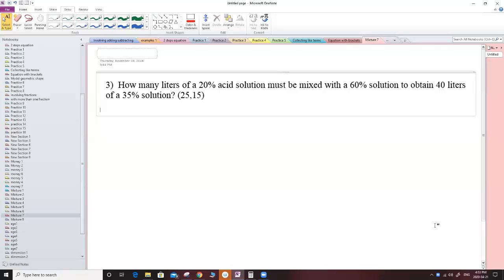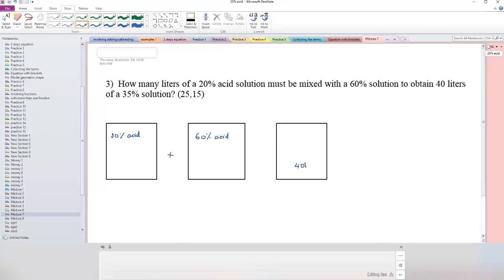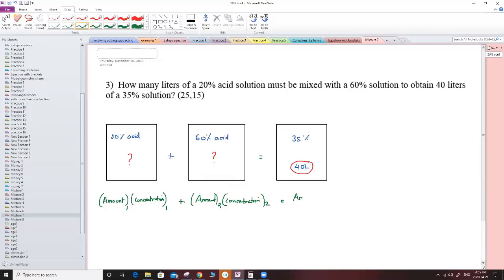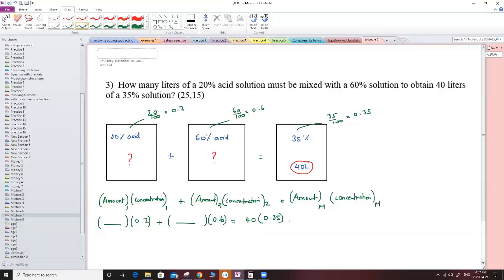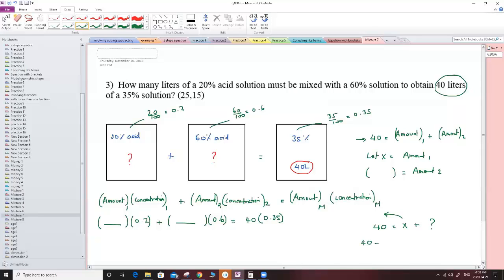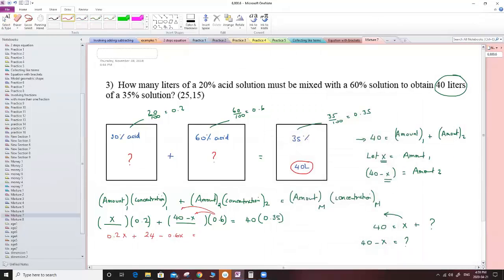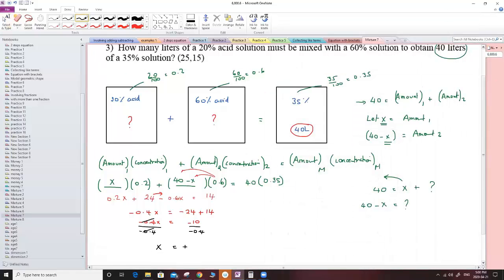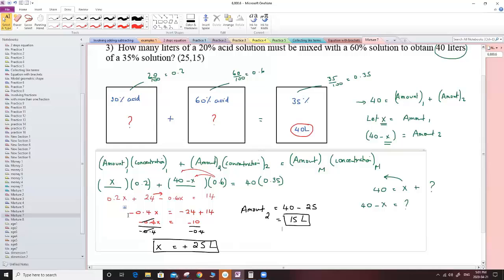Solving equations - Word problems (mixture) 2